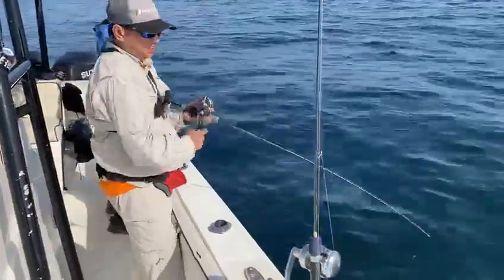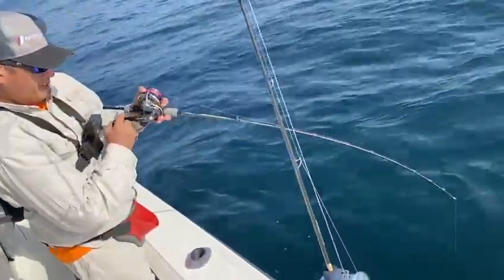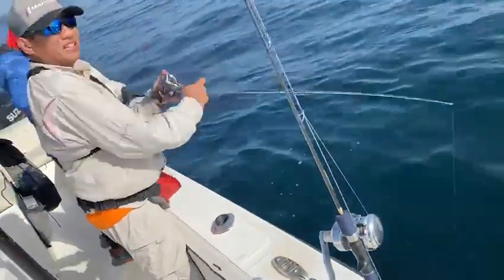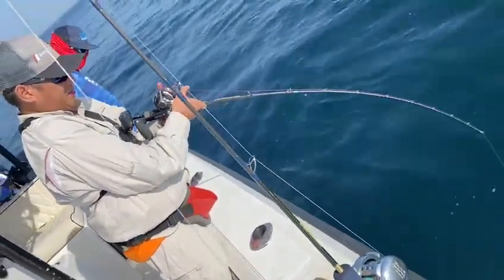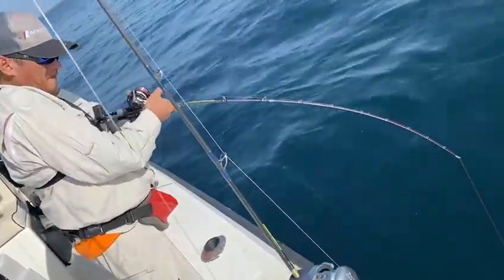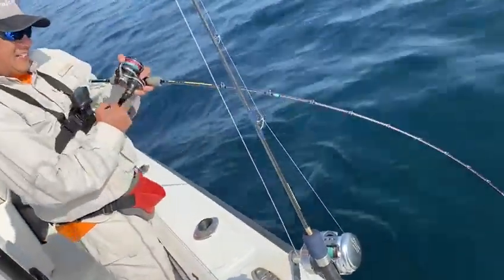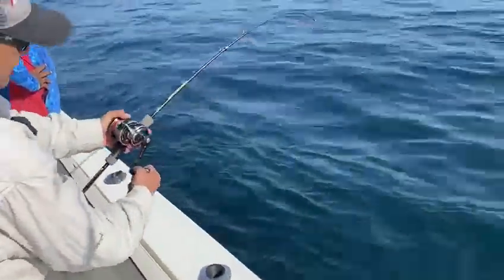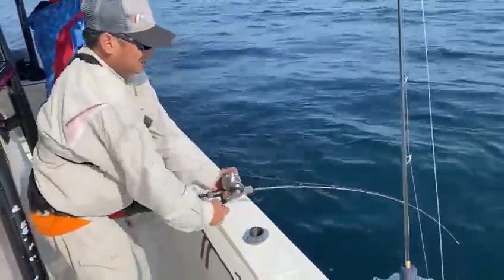Trying out my new Maxel Risky Player Rod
Trying out my new Maxel Risky Player Slow Jigging rod.

Paired with a Studio Ocean Mark Z Japan L50, it forms a solid combo for dropping down heavy jigs.

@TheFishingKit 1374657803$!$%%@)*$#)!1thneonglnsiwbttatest